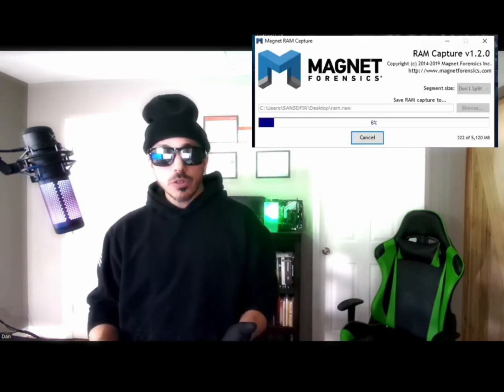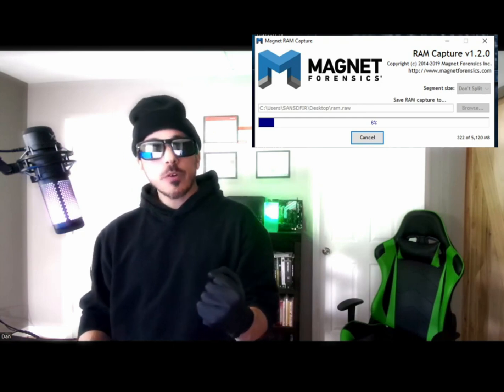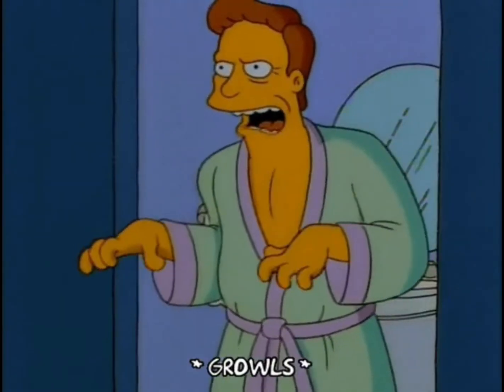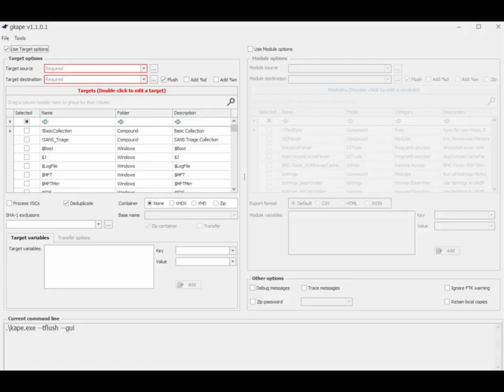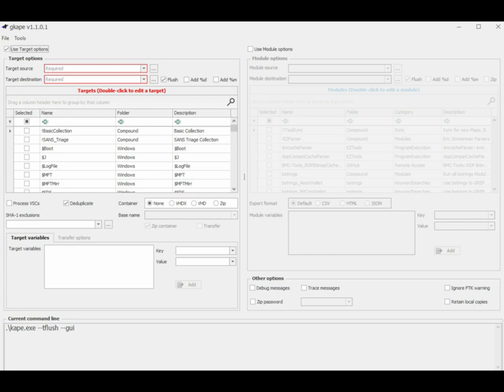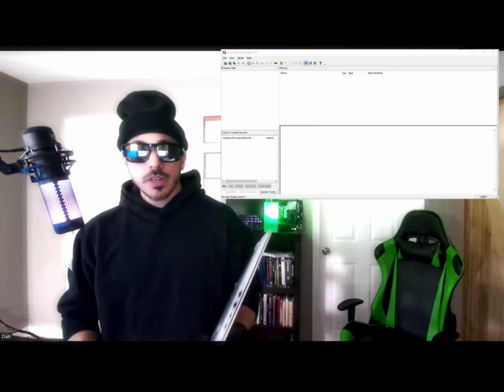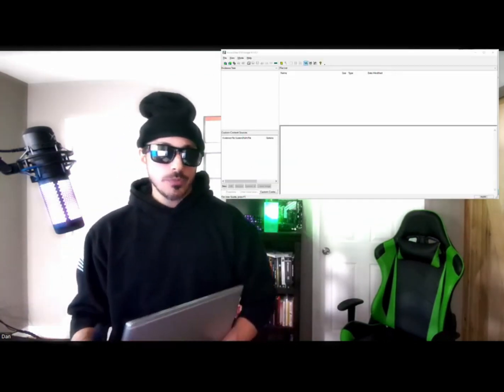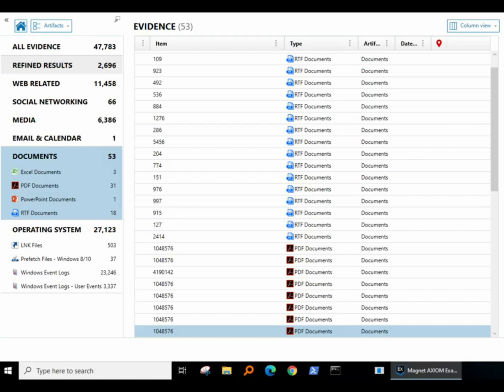Unlock the Secrets of RAM Forensics and Disk Imaging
Learn the basics of ram forensics and disk imaging as well as toolsets used for forensic analysis and investigation!